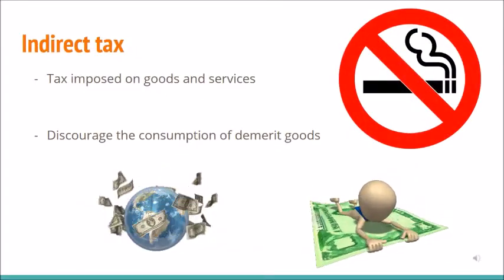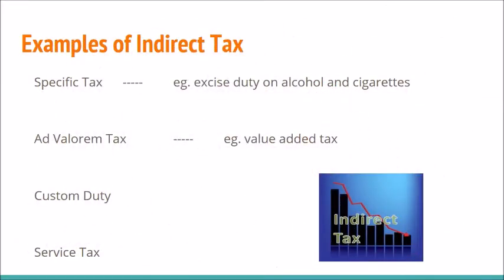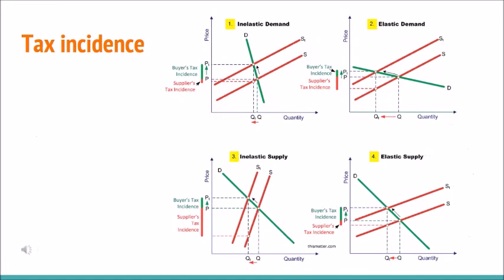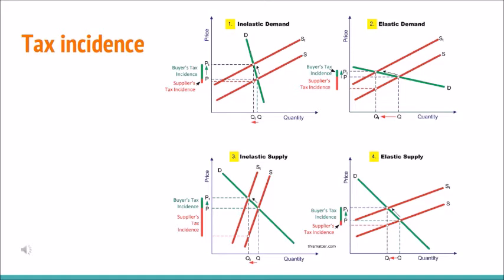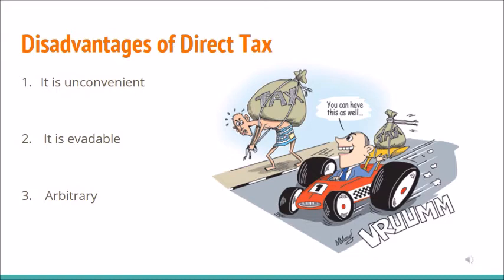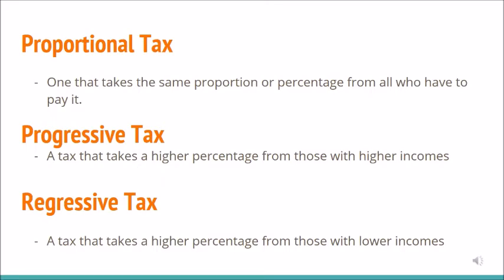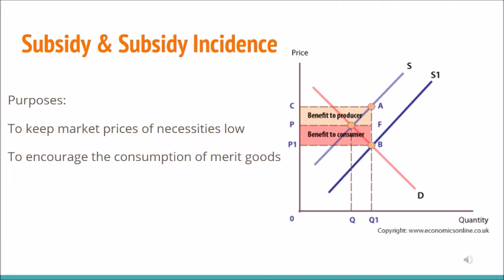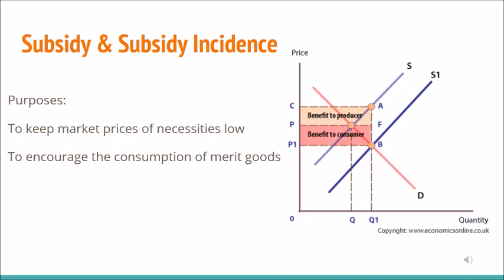Government Microeconomics Intervention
A short Cambridge AS Level lesson created by 3 outstanding Economic students from Jakarta, Indonesia.  Enjoy!